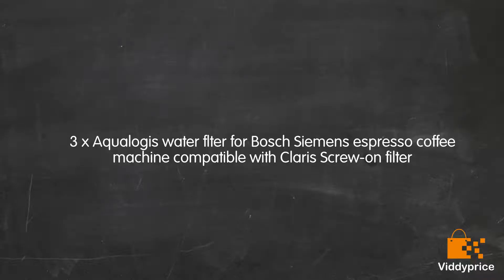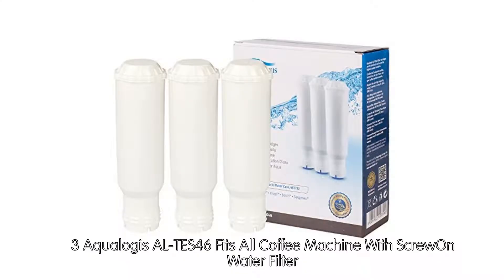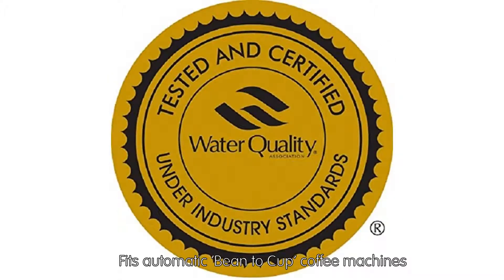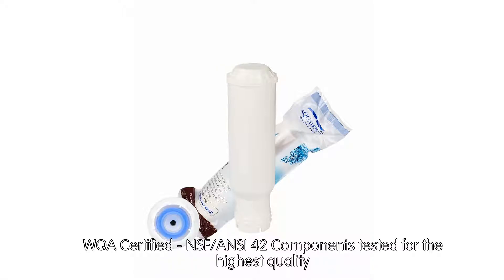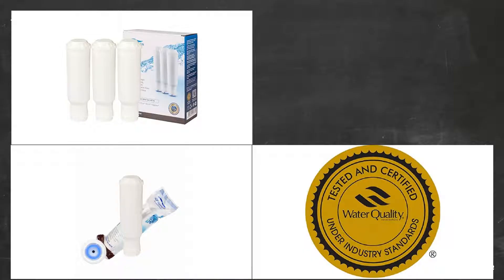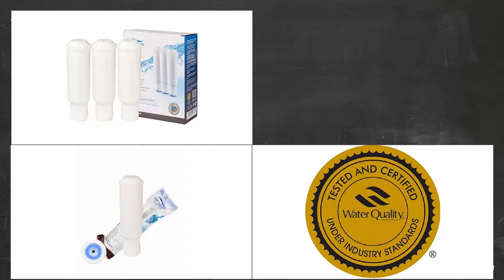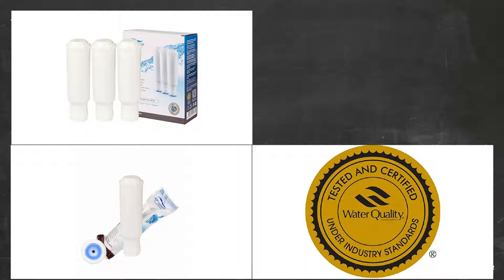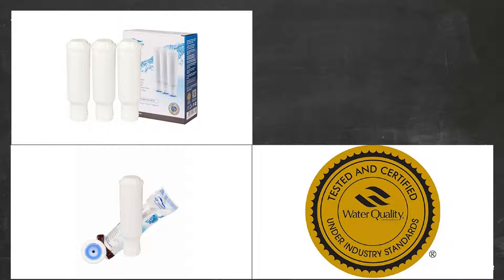Review 3 x Aqualogis water flter for Bosch Siemens espresso coffee machine co [2019]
3 Aqualogis AL-TES46 Fits All Coffee Machine With ScrewOn Water Filter

Fits automatic 'Bean to Cup' coffee machines

Siemens TM Surpresso: Compact TK52002 * S20-TK60001 * S40-TK64001 * S45-TK64F09 * S60-TK68001 * S65-TK68009 * S70-TK69001 * S75-TK69009 * TK58001

WQA Certified - NSF/ANSI 42 Components tested for the highest quality